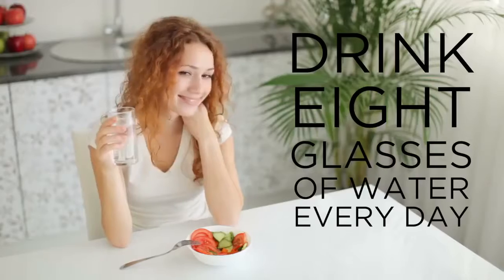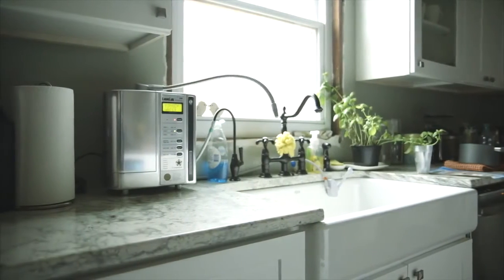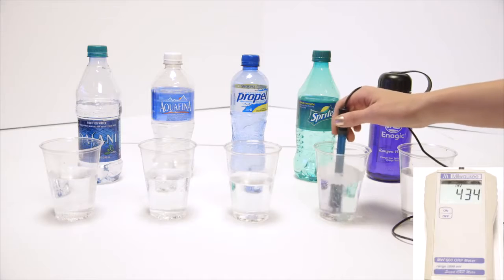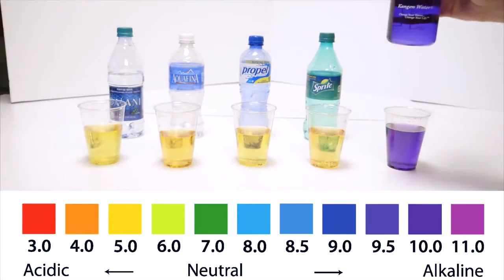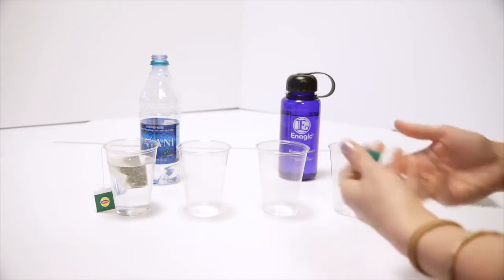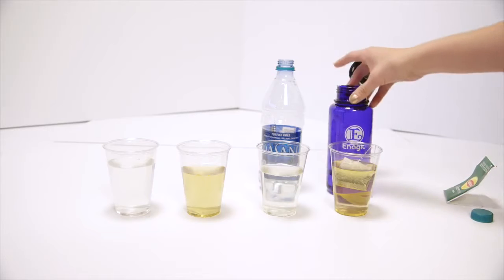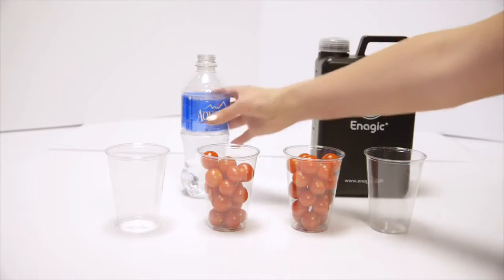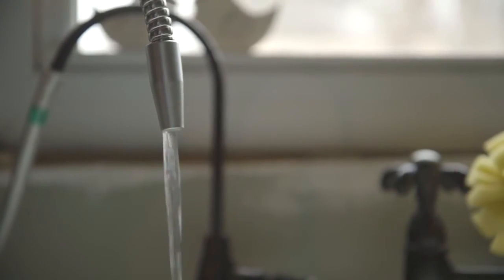You Need To Drink 8 Glasses of Water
The minimum requirement of water intake for a day